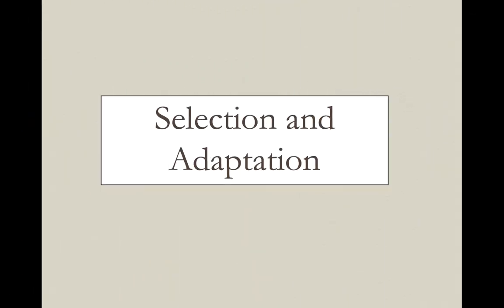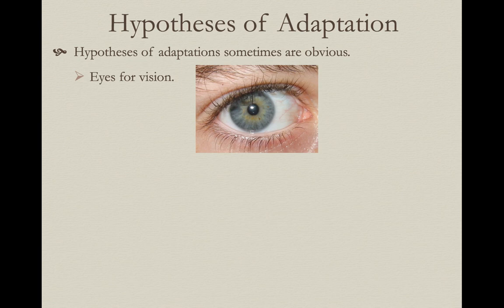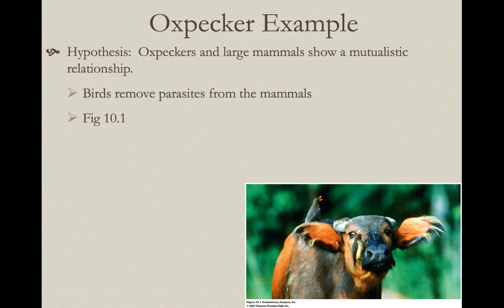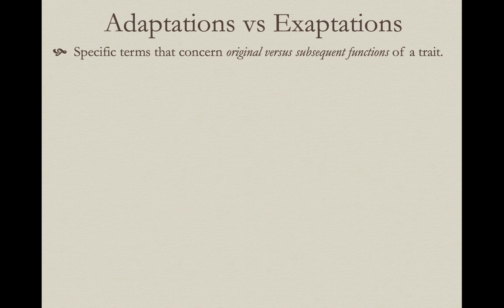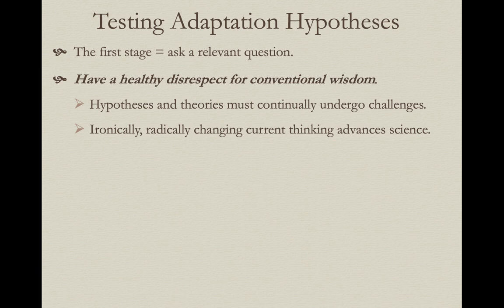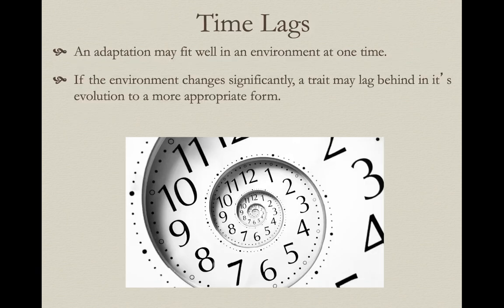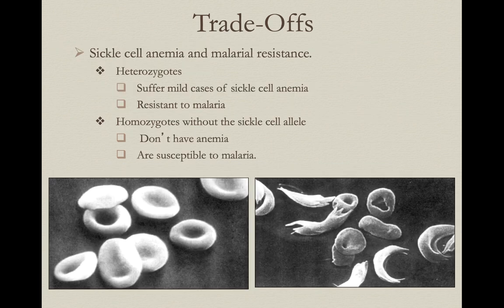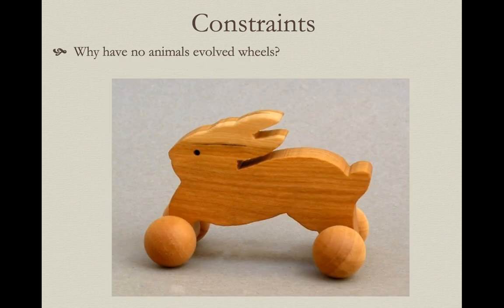Evol 10 Adaptations